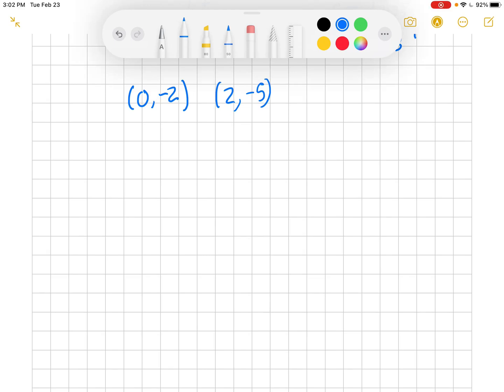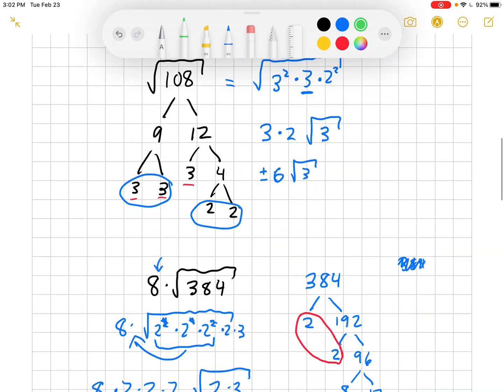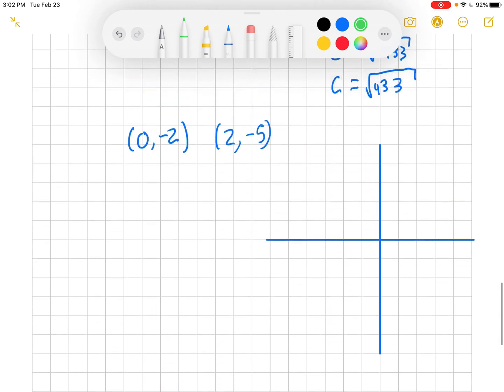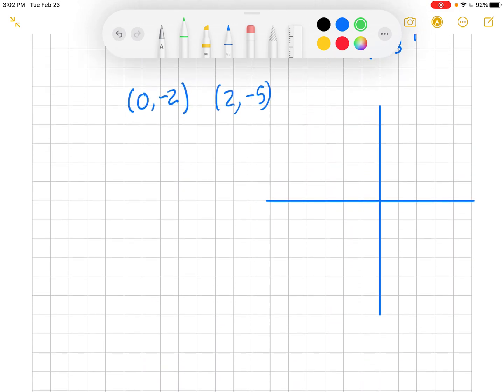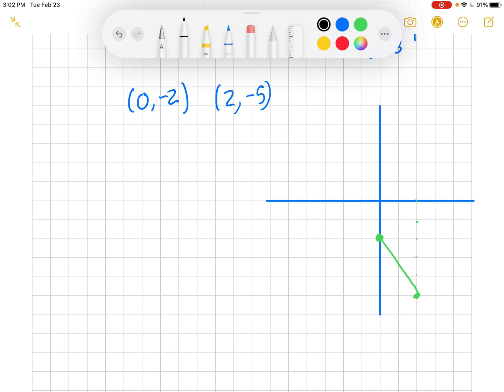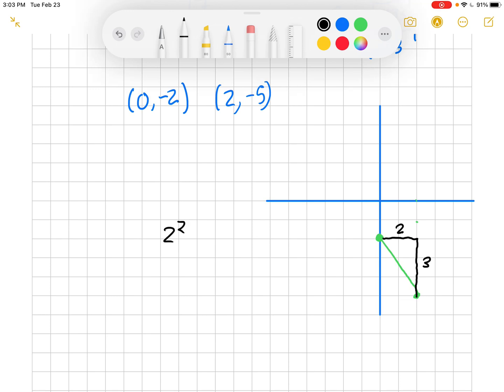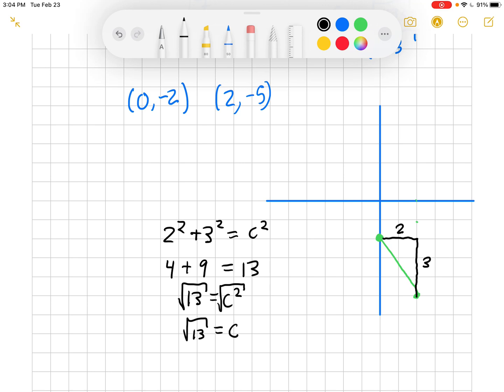Pythagorean Theorem Part 2